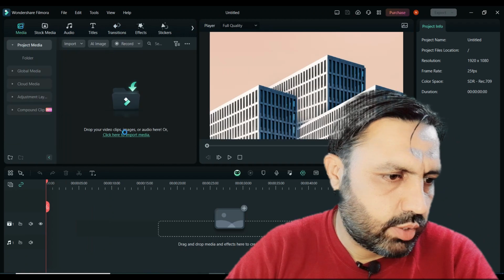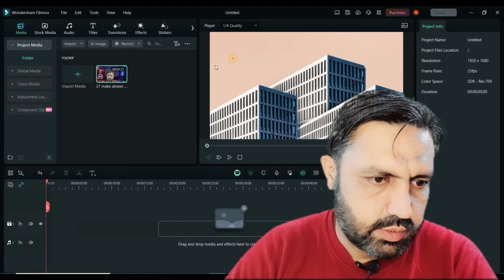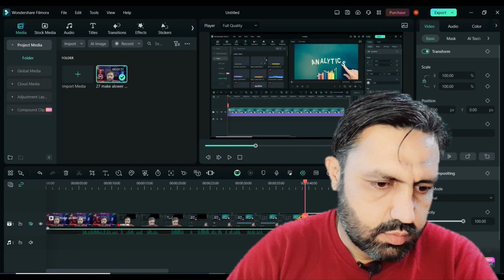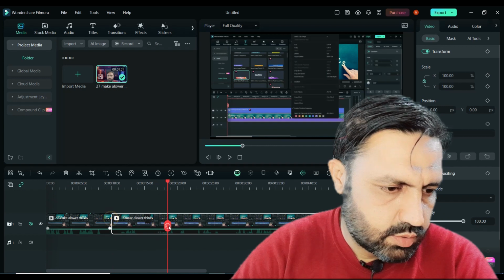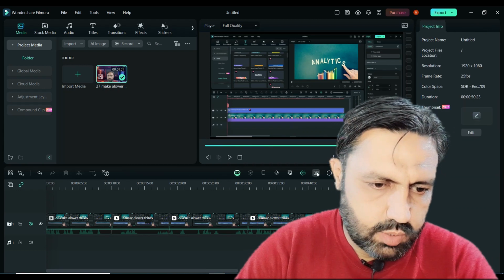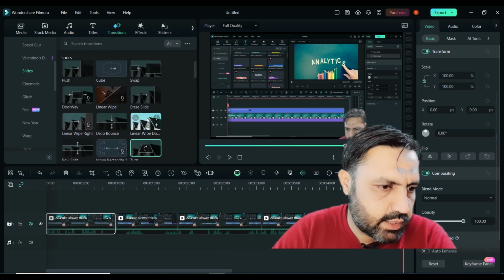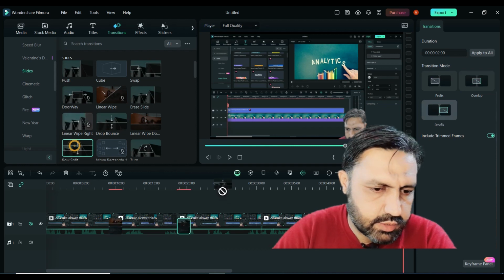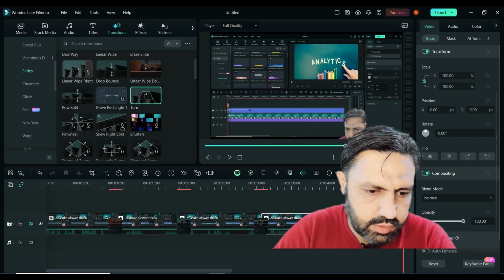How to create slide transitions in filmora 12/13 | Filmora 13/12 full course in english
howtocreateslidetransitionsinfilmora13/12